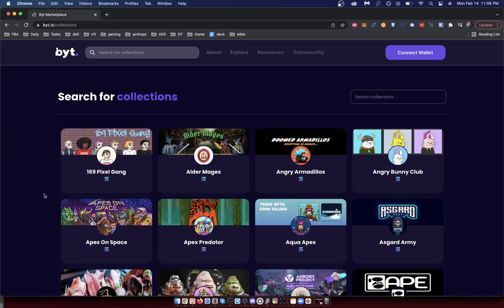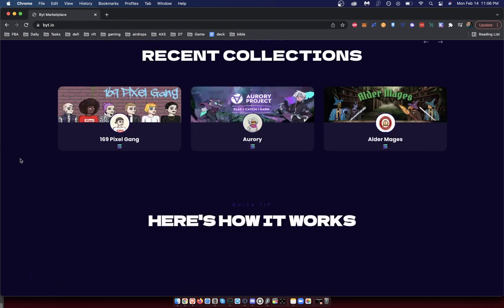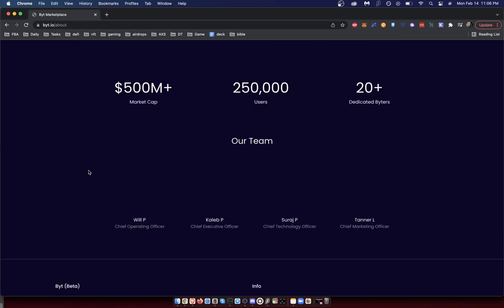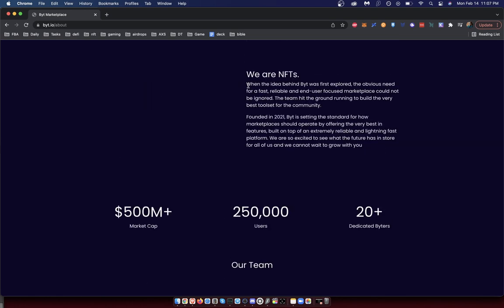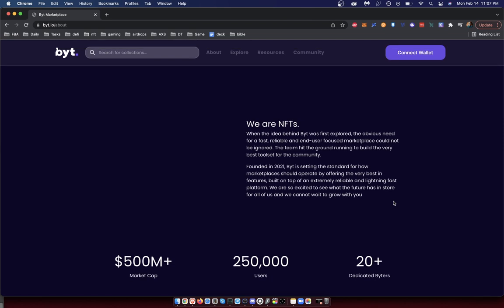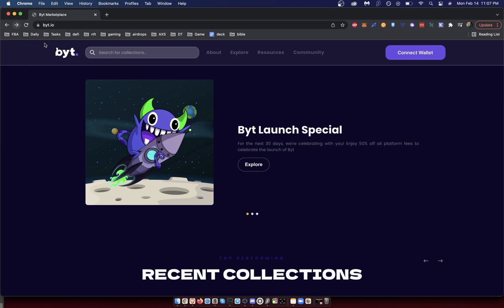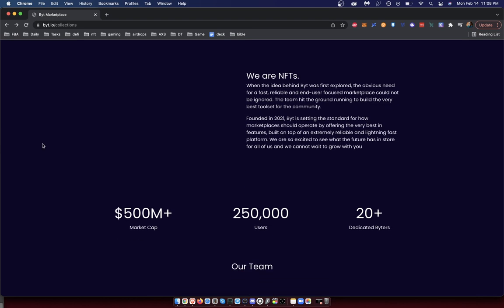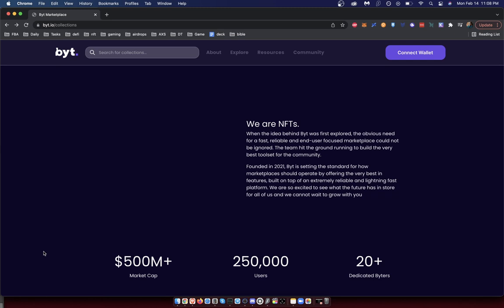Byt A Neo Tokyo NFT Marketplace? Byt.io Airdrop Guess!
Welcome to the Crypto Channel IDO Journey 🚀

With a new bull market on the horizon we're here to find, vet, and look at new projects in crypto.

Web3 Gamefi Gaming NFT crypto IDO ICO Now it’s all about the future, Crypto Gaming. 🚀

The purpose of this channel is to help people learn more about upcoming games in web3 (gamefi, p2e, p&e.etc).

Join the community for crypto talk, alpha shares, and get rewarded for being an early member of Peanut Games